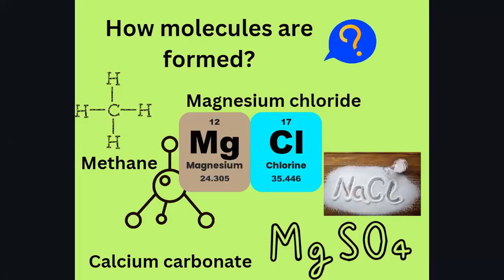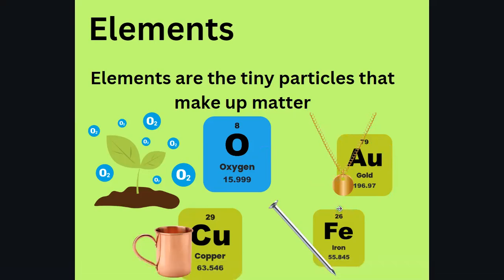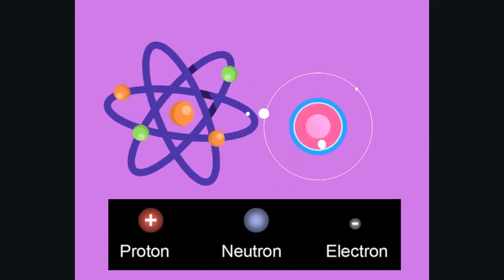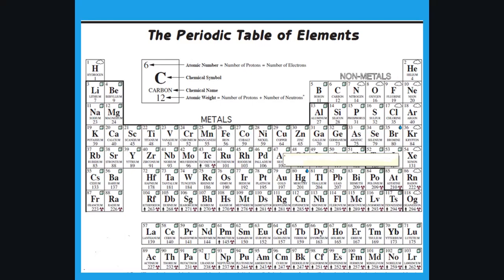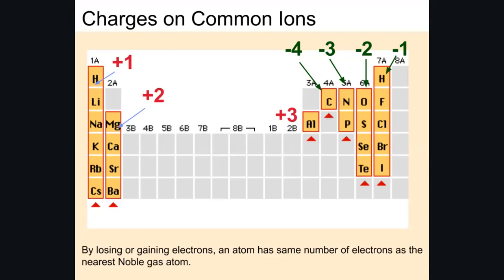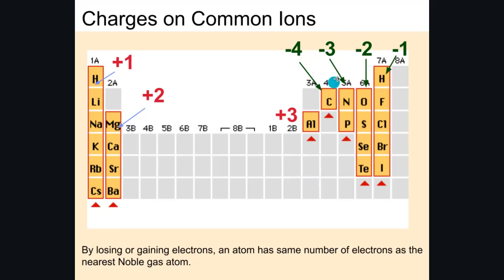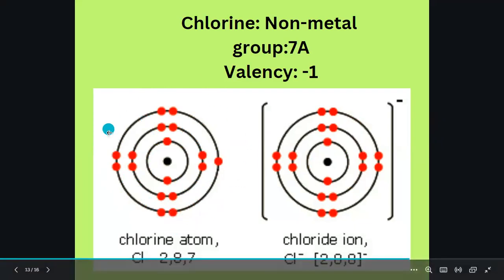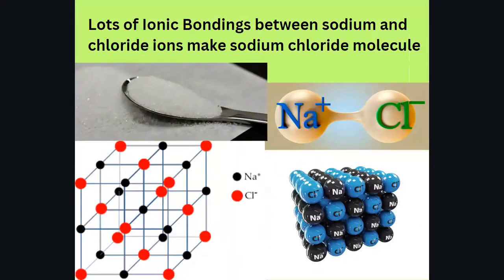Chemical Bonding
This video explains how molecules are formed with the interpretation of the periodic table. How does the molecule of sodium chloride form. Molecules